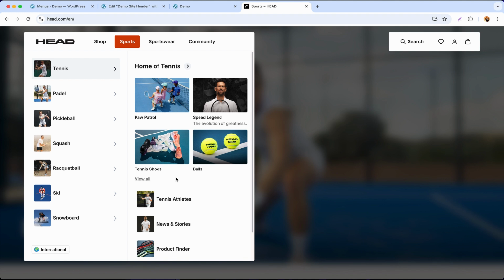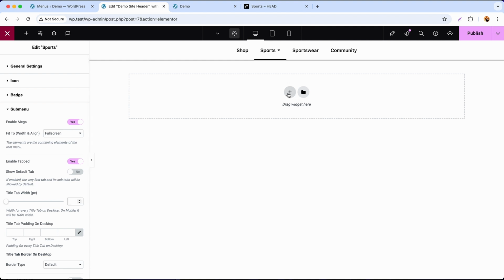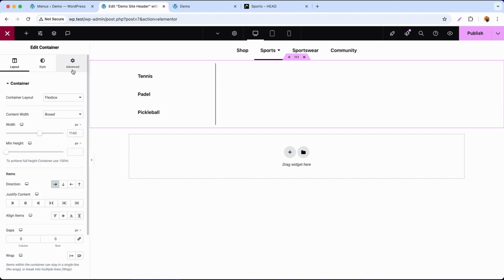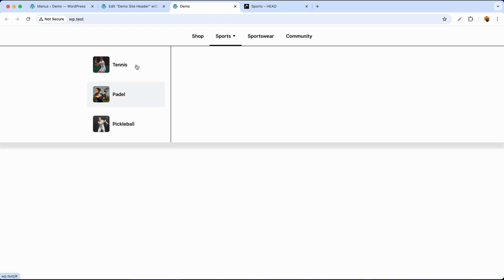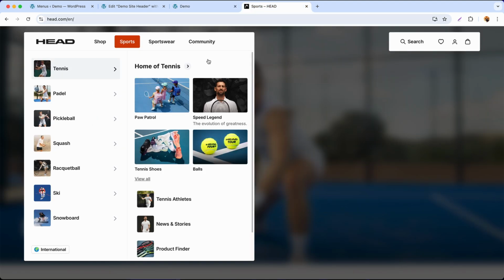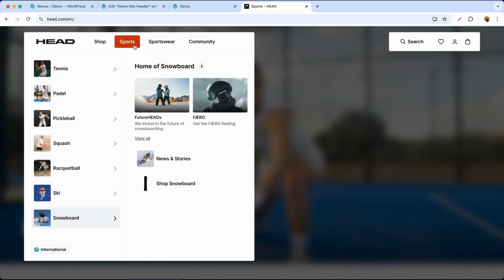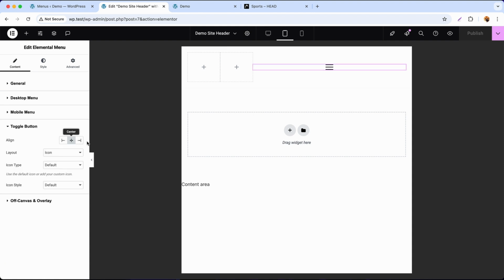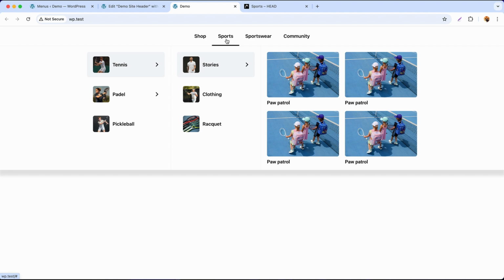[Elemental Menu] Remake Head's Tabbed Mega Menu With New Tabbed Controls. Better & Easier Workflow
Hi Elementor artisans, this tutorial shows you how to create a multilevel tabbed mega menu which is similar to the tabbed mega menu on the Head website. Hope you enjoy!